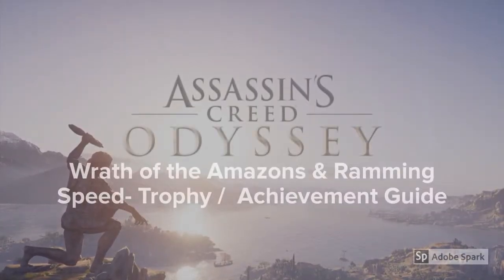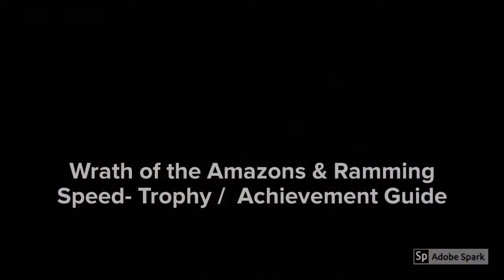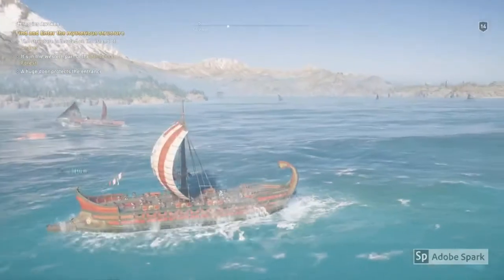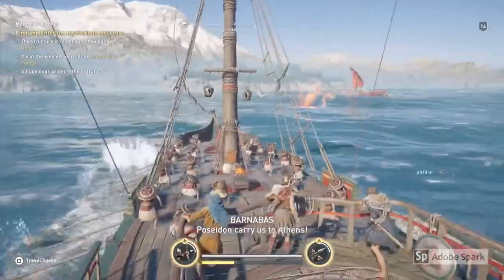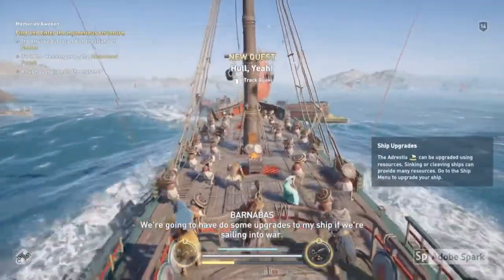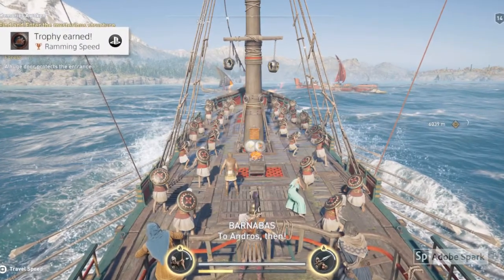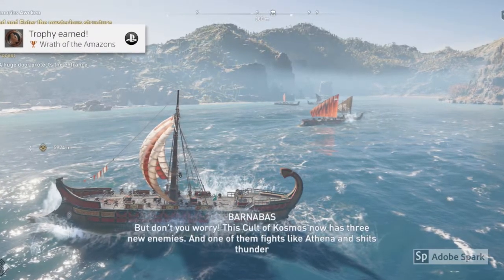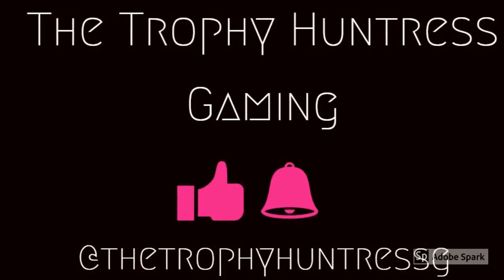Wrath of the Amazons & Ramming Speed Trophy / Achievement Guide - Assassins Creed Odyssey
Wrath of the Amazon's & Ramming Speed Trophy / Achievement Guide - Assassins Creed Odyssey

Wrath of the Amazons - Cleave a ship while having and all-women crew (Bronze)

Ramming Speed - Cleave a ship in half (Bronze)